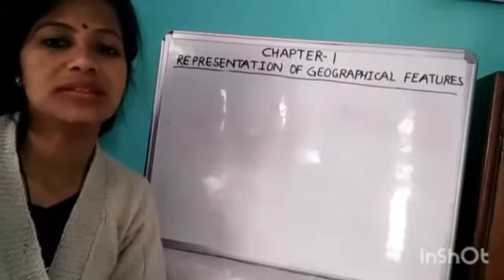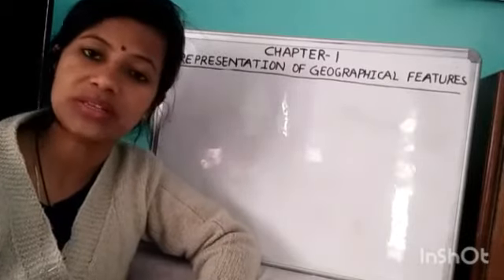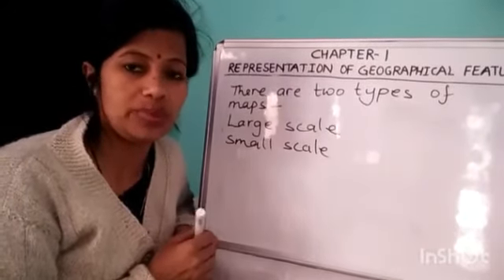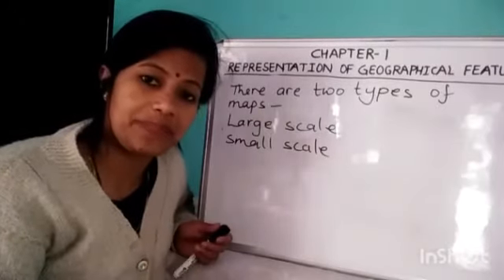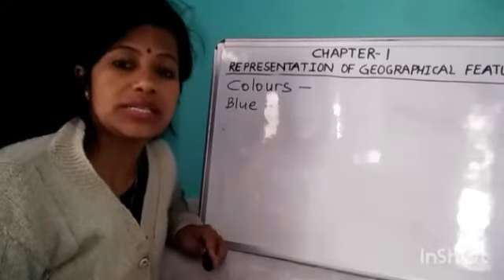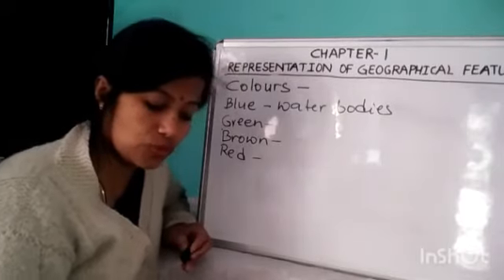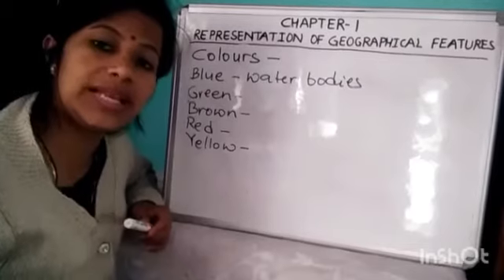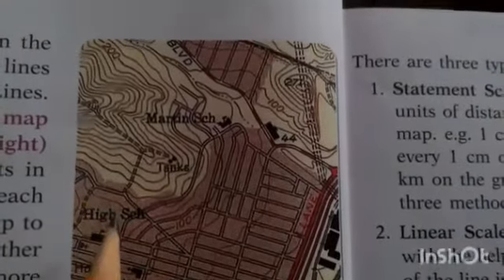CLASS:- VII(Seventh) "GEOGRAPHY" CHAPTER - 1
"REPRESENTATION OF GEOGRAPHICAL FEATURES"
From "Understanding ICSE Geography" Book-7
By:- Mrs. Amrita Shahi